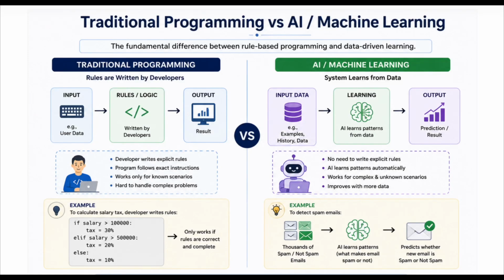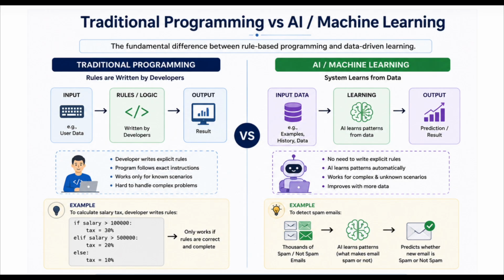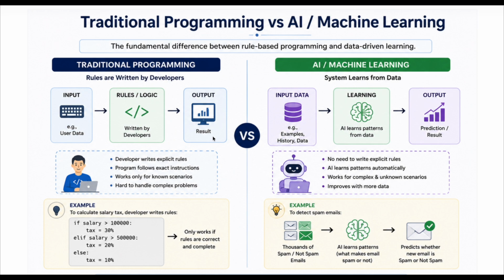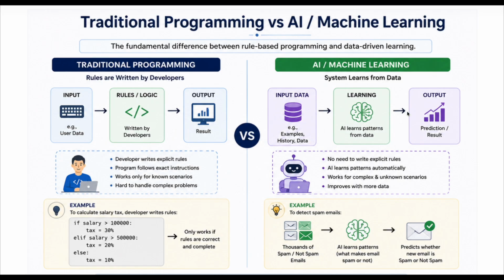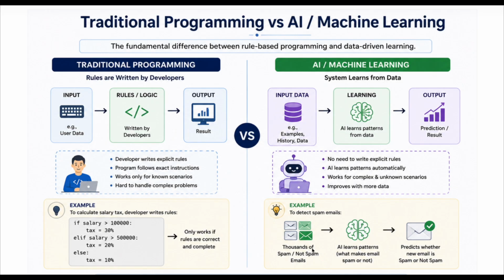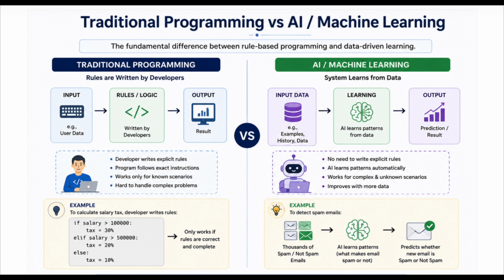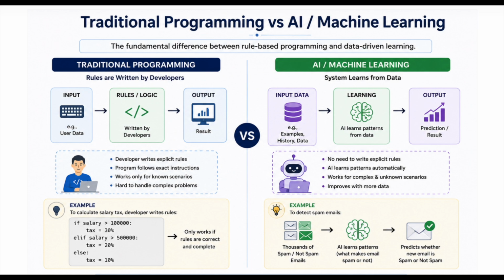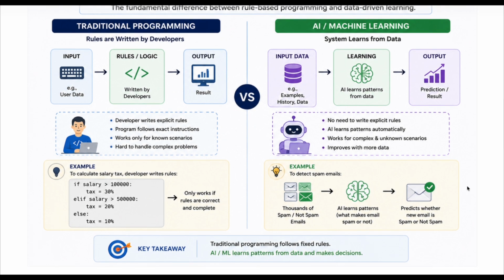Traditional Programming vs AI Explained Simply | Beginner Friendly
Welcome back to the AI Beginner Series.

In this video, we’ll understand the core difference between traditional programming and Artificial Intelligence (AI).

We’ll cover:

* How traditional software works
* How AI systems work differently
* Rules vs learning from data
* Real-world AI examples
* Why AI is useful for complex problems

This is one of the most important foundational concepts in AI, especially for beginners.

In the next video, we’ll understand why AI suddenly became so powerful in recent years.